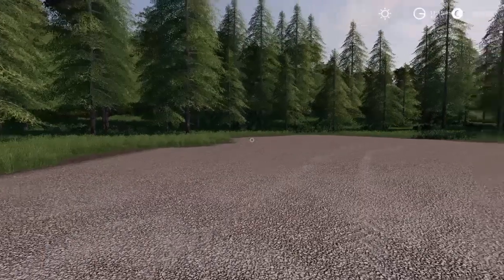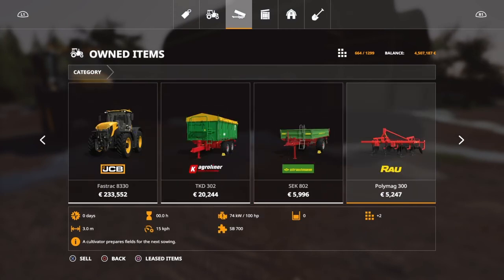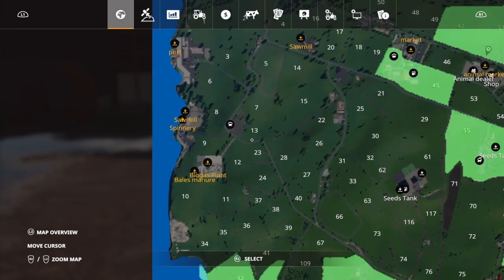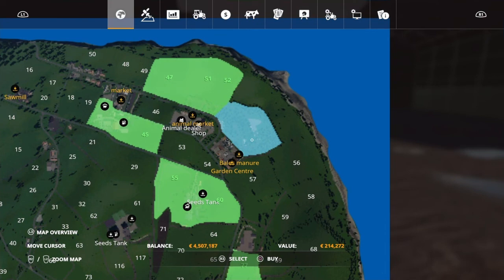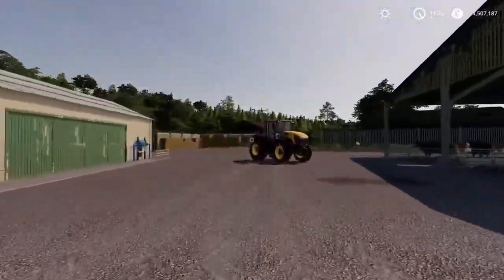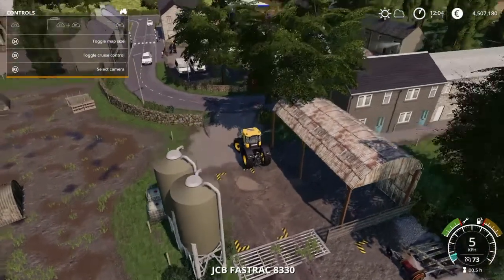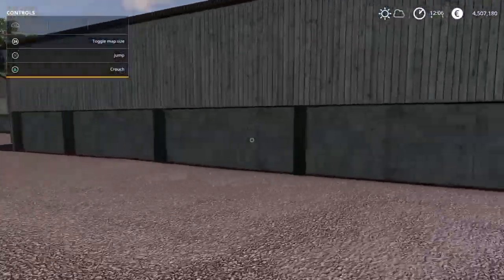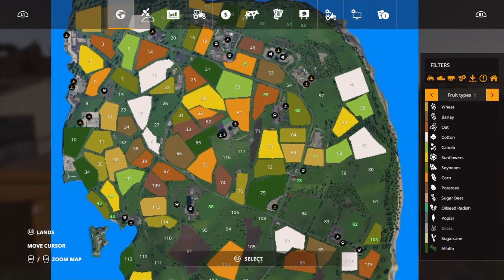Oak Hill | Console Map Tour | Farming Simulator 19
Welcome to Oakhill everyone.  Oakhill is the latest map by Lancyboi to be released to console on January 19, 2021.  We begin looking around the farm at the starting equipment and storage options.  After that we drive across the road to the animal dealer and shop.  Then we make our way around the map to discover multiple farms that you can use.  Most of them having animals.  I would like to apologize to PC/MAC players because I play on a PS4 so there are features available on the PC/MAC version that I am not able to access.

Map by Lancyboi